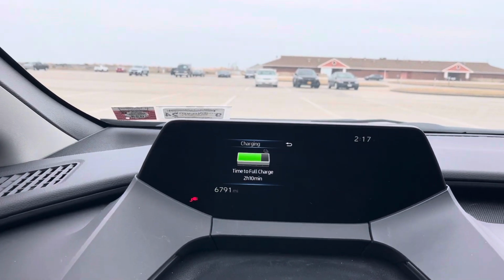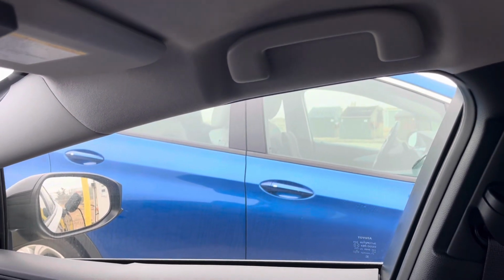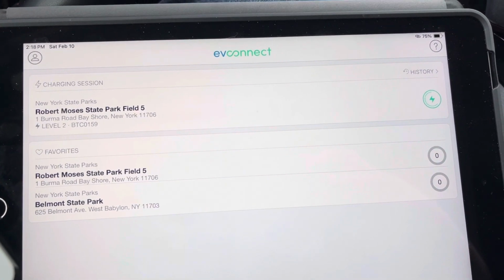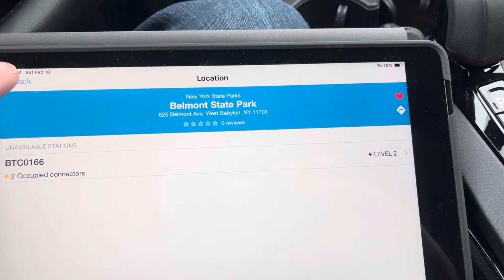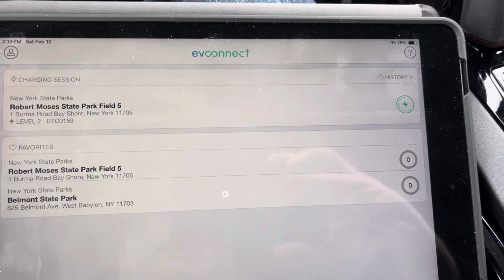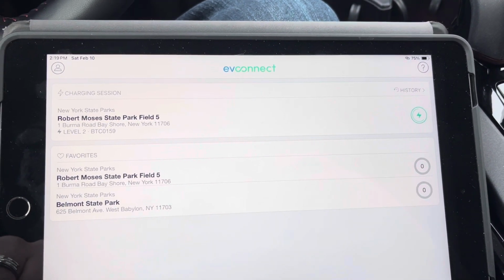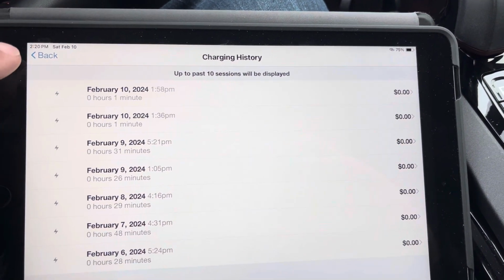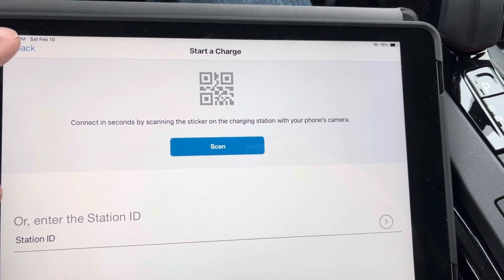2023 Toyota Prius Prime: How to USE FREE EVConnect APP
2023 Toyota Prius: Following up on my earlier video on using free EV charging, I wanted to take you into how to set up your session for charging using the EV Connect app.